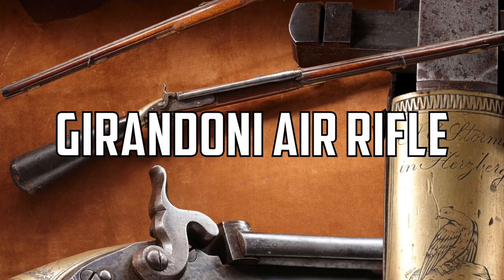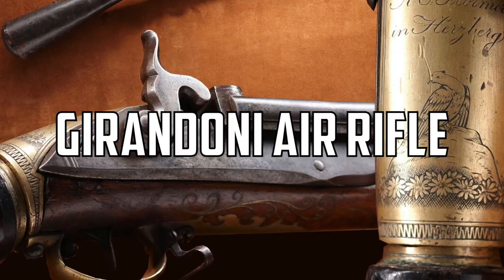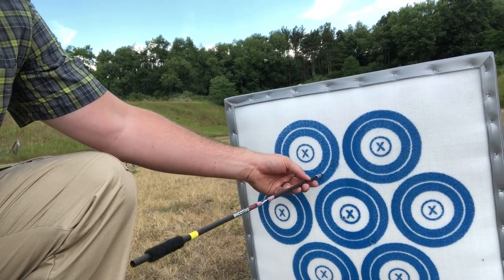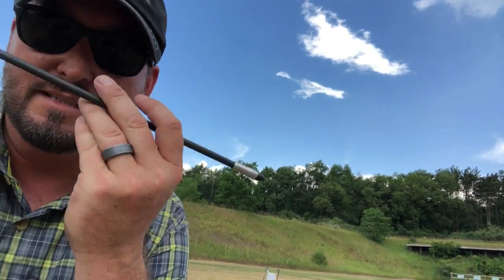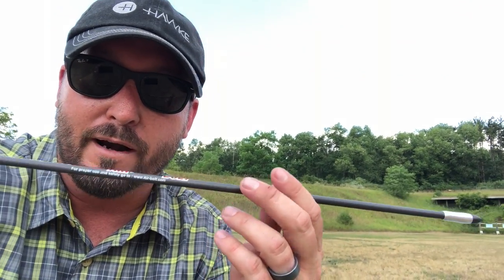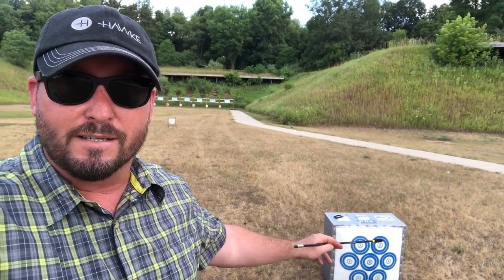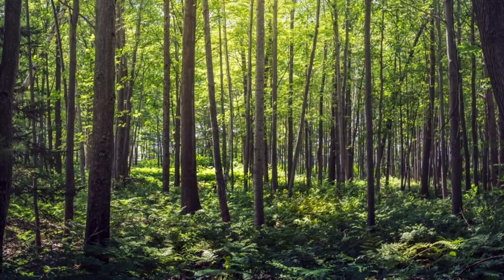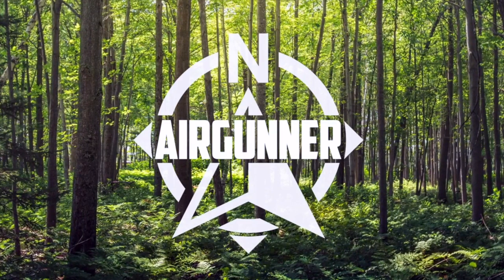Big Bore Airgun Hunting Demo for State DNR Agencies: AirForce Texan - Umarex Hammer and More!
UpNorthAirGunner and the Airgun Sporting Association (ASA) gave an awesome presentation and demonstration for the Big Bore airgun demo at the Midwest DNR Wildlife Chief's meeting this week.

Wildlife agencies from Ohio, Indiana, Illinois, Minnesota, Wisconsin, and Michigan were all in attendance. The two top Michigan Conservation Officers were also in attendance as well as legislative liaisons and staff of lawmakers throughout Michigan.

It was a full day of big bore demonstrations, conversations, Q&A, ammunition and projectile comparisons, and demonstration of airbow / air bolt technologies.

A special thank you to the follow sponsors who made this event possible:

Pyramyd Air Gun Mall and Airgun Depot who provided the Seneca Dragon Claw .50 and the 909 Light Hunter .45 and AirVenturi Ammo - AirBolts and gong targets - visit them

David and Regina Williams from Hunters Supply for donating the HUGE amount of lead that went downrange.

Thank you Kelly from SpyderWeb Targets who donated one of their No Limits ST 24 XL Spyderweb Targets (the only target we have found that can stop a 400 grain bolt flying at 550 FPS) Visit them

Hawke for supplying some AWESOME scopes - The Sidewinder ED and Frontier were absolutely amazing and gave us all a crystal clear sight picture for all targets.

Thank you to AirForce Airguns for allowing us to demonstrate the .357 and .45 Texan to showcase the power for both hunting slugs and the AirVenturi AirBolt Barrel System.

And finally - a HUGE THANK YOU to Umarex USA, Inc. who sent one of their lead engineers Kyle to help with the demonstration. We capped off the day with a demonstration of the AWESOME air power of the Hammer .50 cal. Everyone got to shoot it and all I can say is WOW! Good things come to those who wait. The Hammer is a MONSTER and is going to fill so many freezers with venison this year.